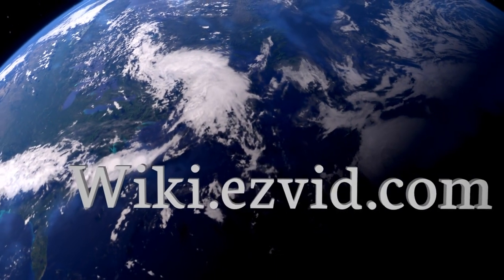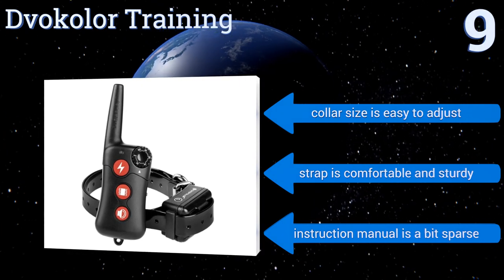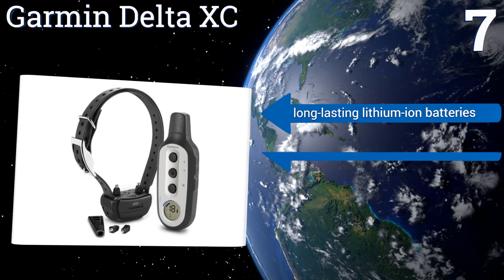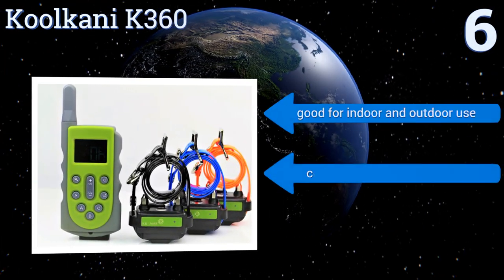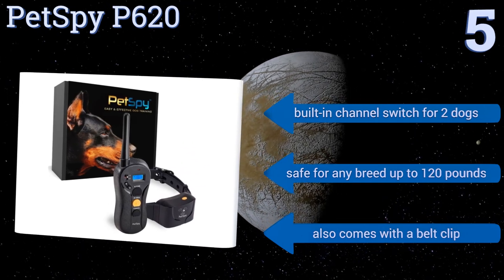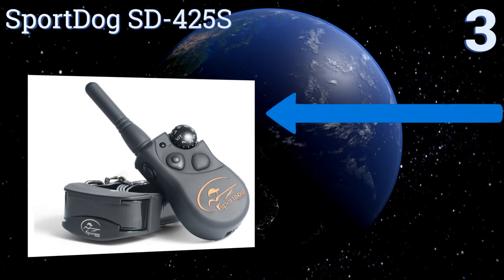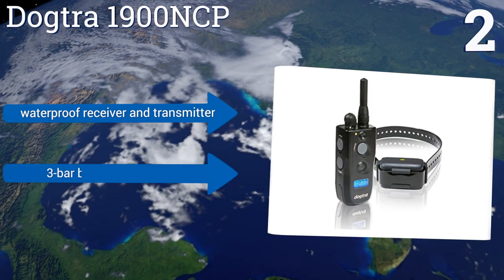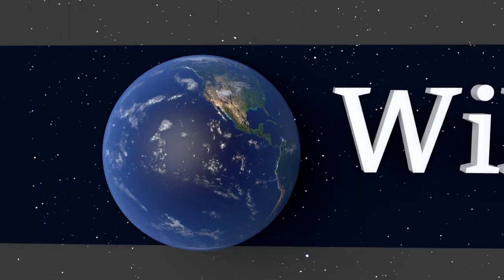9 Best Shock Collars 2017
Our complete review, including our selection for the year's best shock collar, is exclusively available on Ezvid Wiki.

Shock collars included in this wiki include the petspy p620, dvokolor training, garmin delta xc, koolkani k360, dogtra 1900ncp, educator ez-900, sportdog sd-425s, petrainer pet998dbu, and pro educator pe-903.

Shock collars are also commonly known as bark collars and e collars.